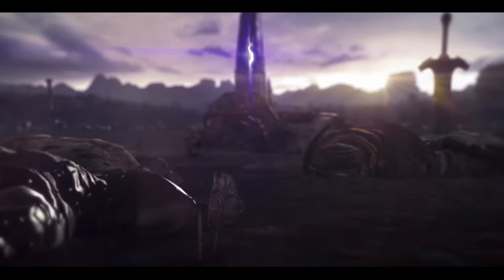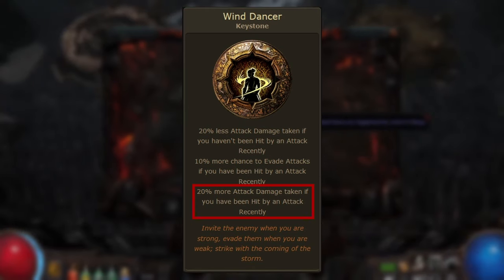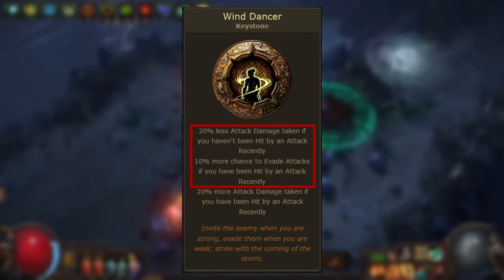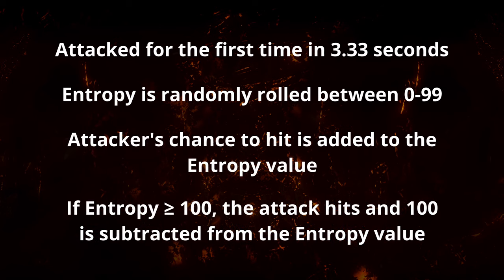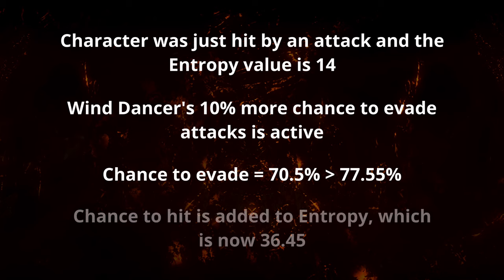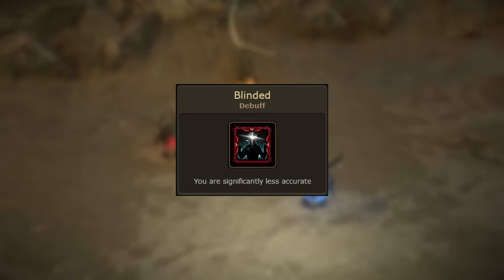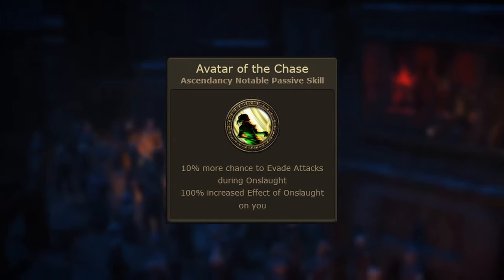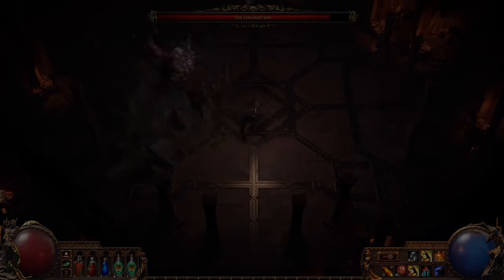WIND DANCER - Keystone Highlight Series | Path of Exile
A detailed look at the ex-timeless keystone Wind Dancer. How exactly does Wind Dancer work and how can you put it to best use in your Path of Exile build?

0:00 Introduction
1:14 Wind Dancer
1:39 Downside
2:02 Avoiding Attacks
3:28 Upsides
4:06 Evasion & Entropy Explained
6:30 More Chance to Evade
7:24 Maximum Evade Chance
7:38 Theoretical Sweet Spot
8:21 Grace
8:41 Dread Banner
8:51 Blind
9:22 Enfeeble
9:32 Evasion Efficiency
9:58 Watcher's Eye Modifier
10:38 Chance to Evade Modifiers
10:59 Monster Modifiers
11:38 Conclusion